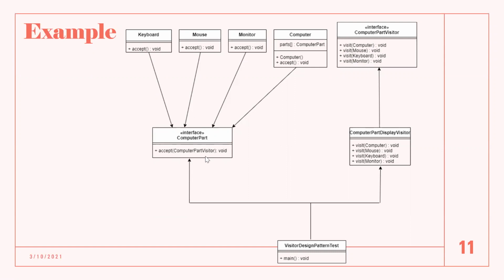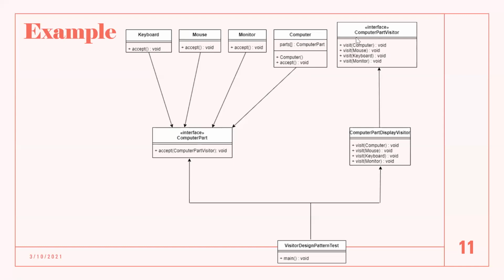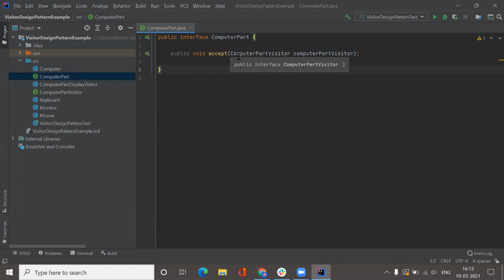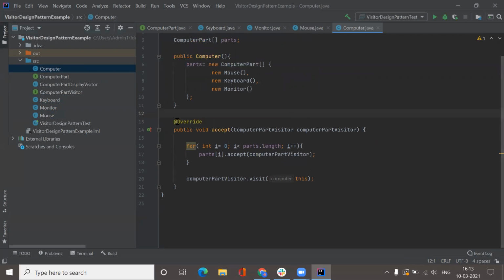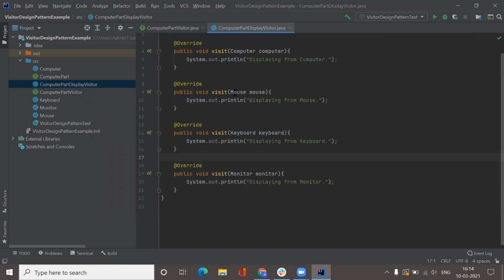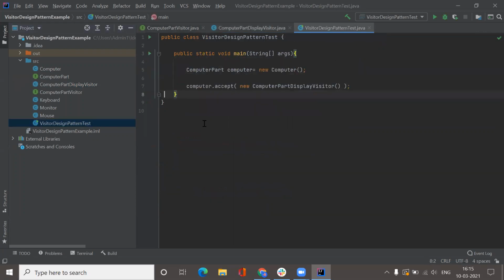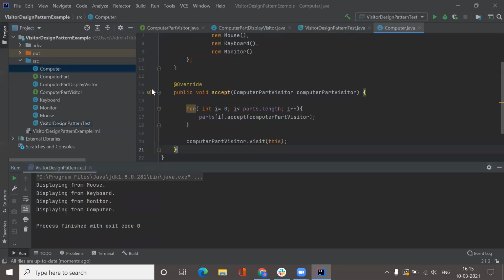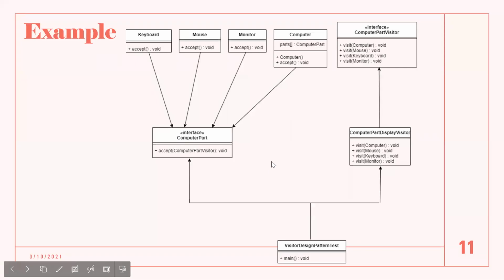Visitor Design Pattern by Muskan Chaturvedi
Visitor design pattern is one of the behavioral design patterns. It is used when we have to perform an operation on a group of similar kind of Objects. With the help of visitor pattern, we can move the operational logic from the objects to another class.